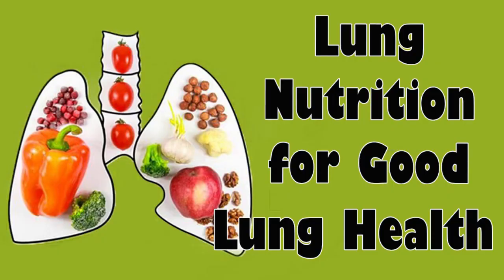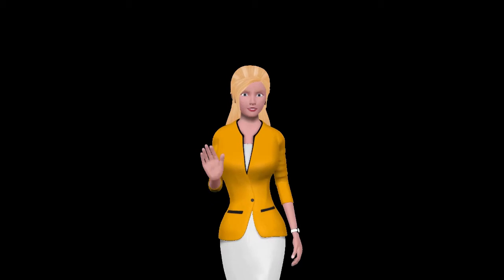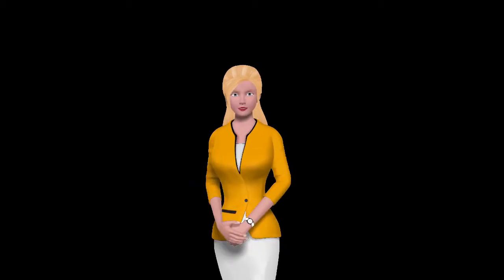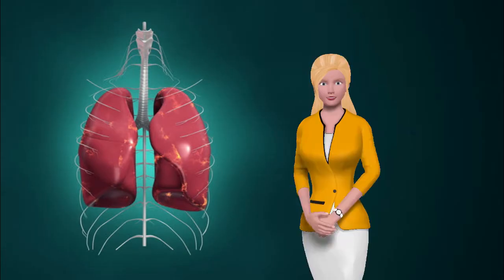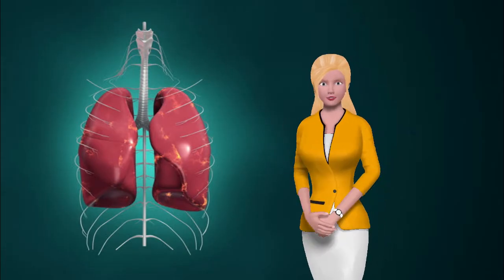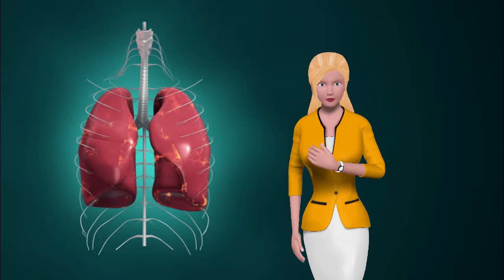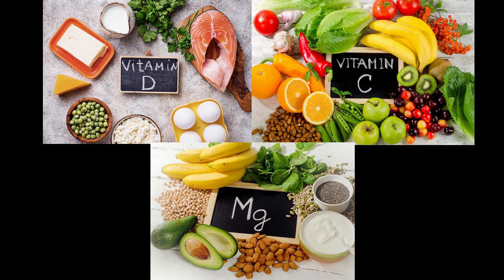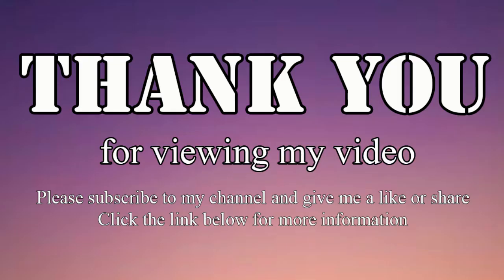The 3 Important Nutrients You Need to Keep Lung Health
Lung Nutrition for Good Lung Health

Welcome, to this short video on lung Health. You need to know which nutrients you need for good lung function. Many elderly die from lack of oxygen or respiratory diseases.

Despite a decrease in lung function as you age, recent studies by researchers have concluded that to slow down this decrease in lung health, you need to give yourself a good dose of these 3 nutrients.

Vitamin D
Vitamin C
Magnesium

The combination of these three nutrients was shown to maintain good lung capacity in people who took them compared with those who did not.

In a recent ebook that I wrote on Asthma, I discuss how to improve your respiratory system to reduce outbreaks of asthma attacks and other respiratory symptoms. The nutrition necessary for strong lungs and bronchioles is discussed.

So where are you going to get Vitamin D. I don’t recommend you get it from milk. Milk despite its commercial push is mucus-forming, high in protein which requires calcium to digest, and is acid-forming.

The sun is the best source of Vitamin D. It only requires you to be out in the open and even in the shade for about ½ hour per day. You can also get vitamin D from cheese and butter, fish, rice dream, and almond milk.

Look at the label on other products and you will see many with natural vitamin D. I don’t like those products that fortified their products with vitamins. The vitamins or minerals in food are out of balance with other nutrients in a way that is good for your health.

If you are driving lower your window to get reflected sunlight. Sunlight coming through car windows is not true sunlight since some of the light colors get filtered out.

Both Vitamin D and Magnesium help the body absorb more Calcium. So, if you want to take a Vitamin D supplement, look for one that has Magnesium and Calcium. Some of the new supplement formulations contain, D, C, Mag, and vitamin K. Vitamin K tells your body where to put the calcium that you have in your bloodstream.

To make sure your lungs stay strong as you age also take a good dose of vitamin C. Take from 1000mg to 2000mg. Eat citrus fruits and juices without sugar. Fruits of all kinds have vitamin C and you should be eating 3-4 fruits daily.